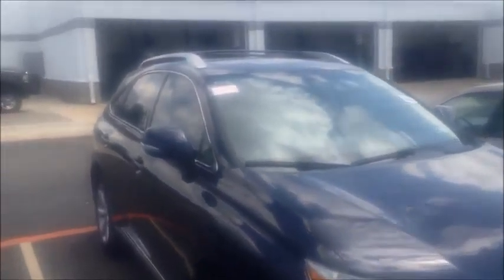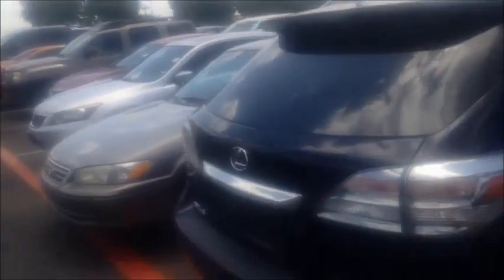2010 Lexus RX for Thomas from Shappy at Round Rock Toyota